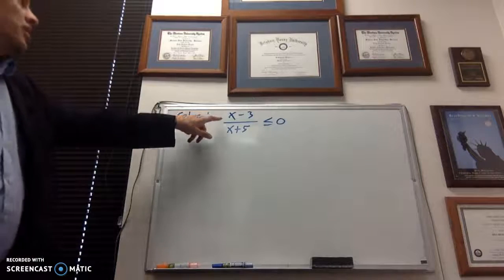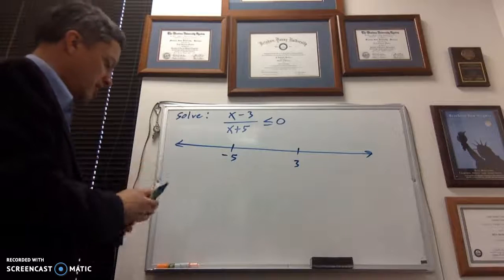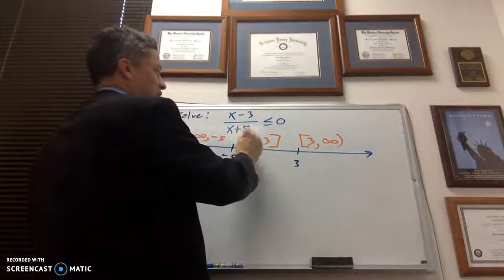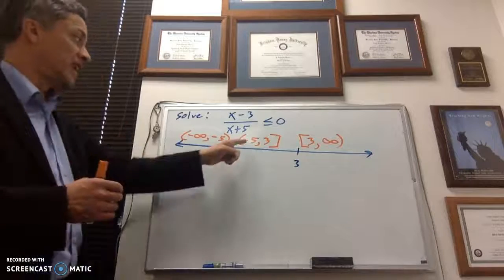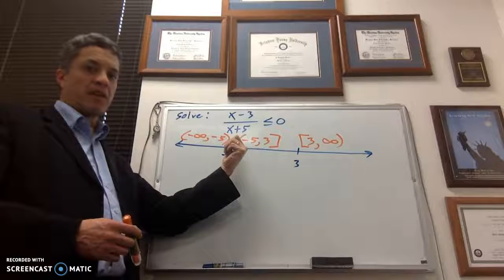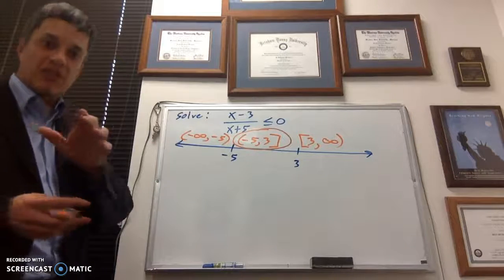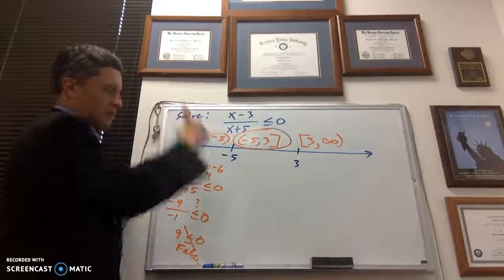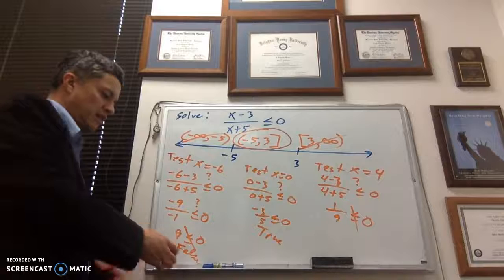MAT 1010 8.4 Solving Nonlinear Inequalities in One Variable part 5 (dedicated to cycling)